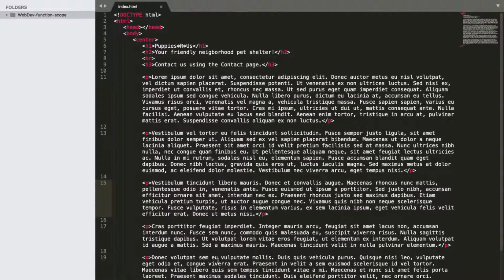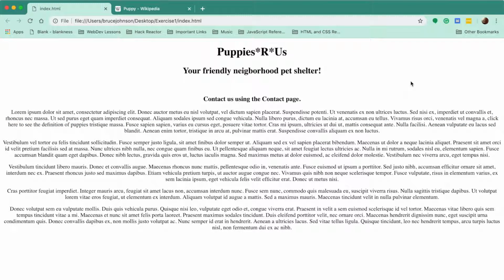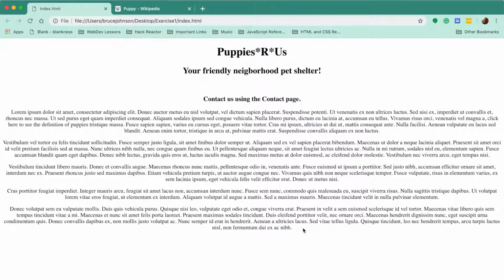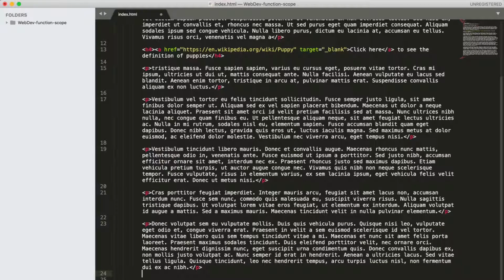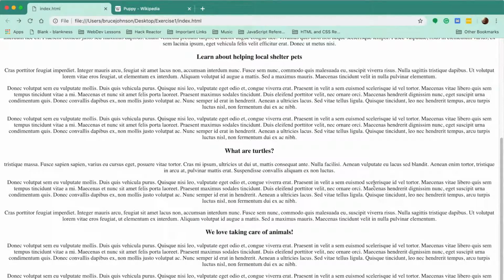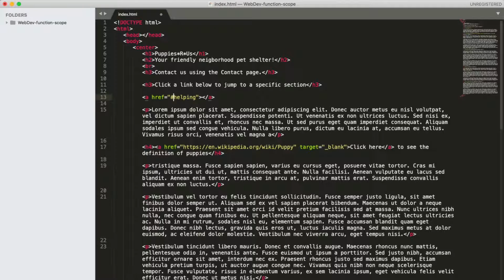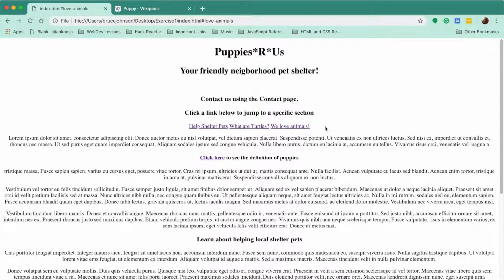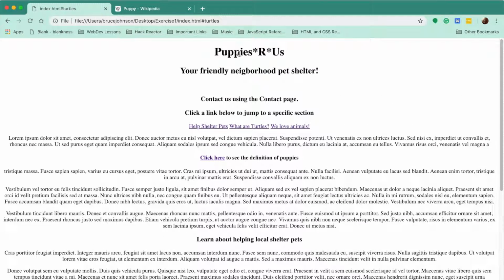HTML: (1-D) Links & Properties